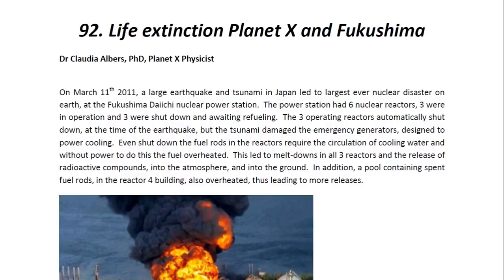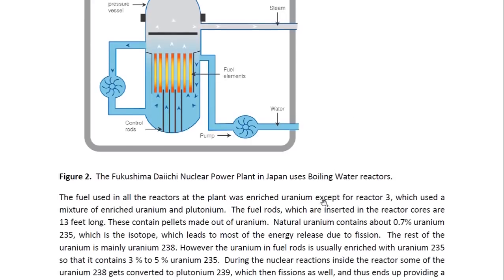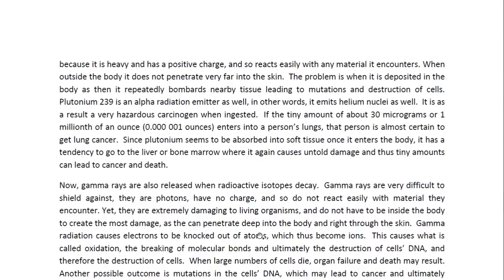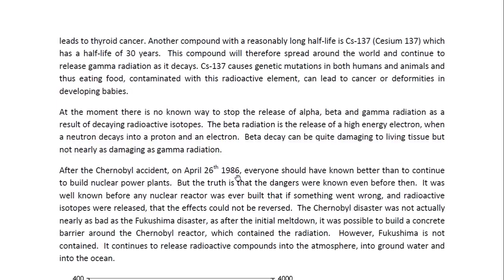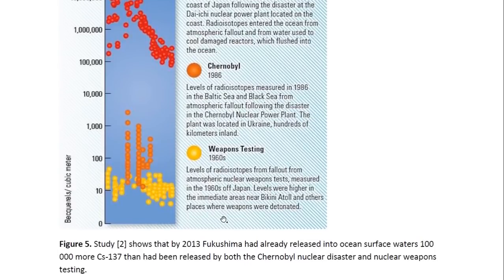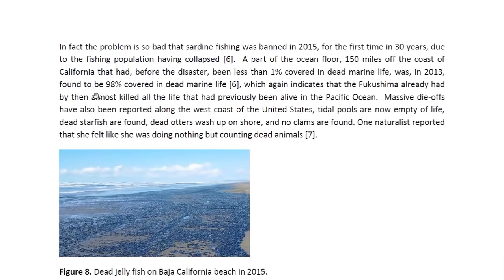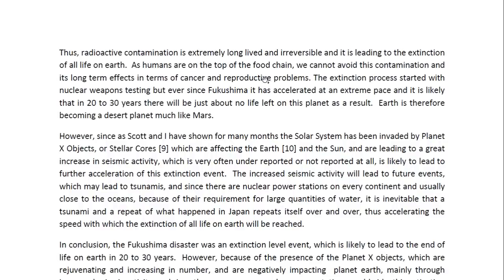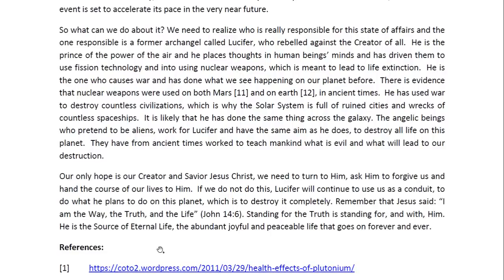PHYSICIST'S REPORT 92 LIFE EXTINCTION PLANET X AND FUKUSHIMA